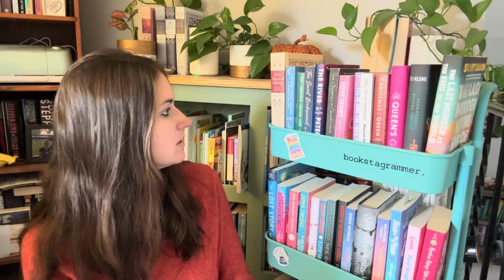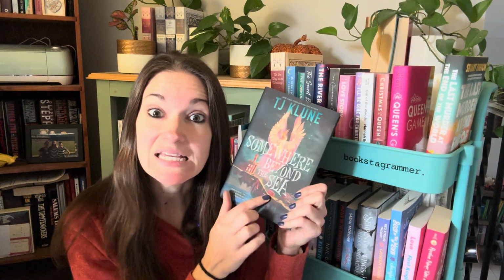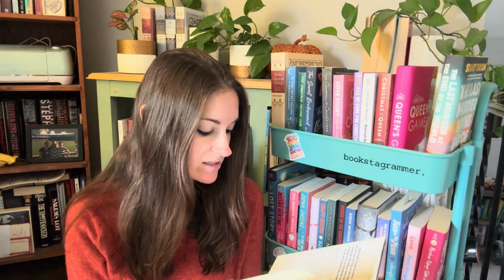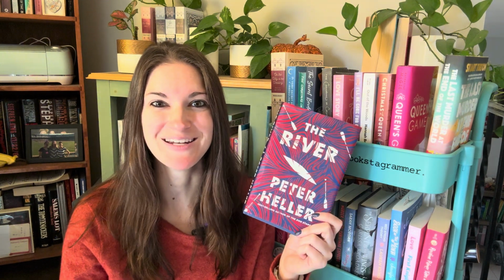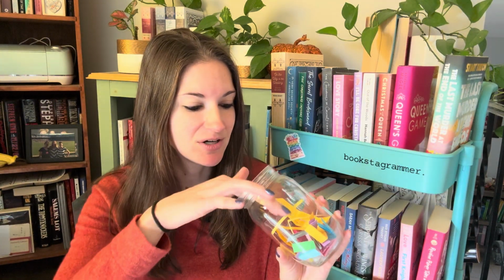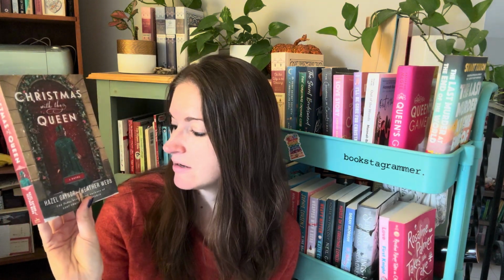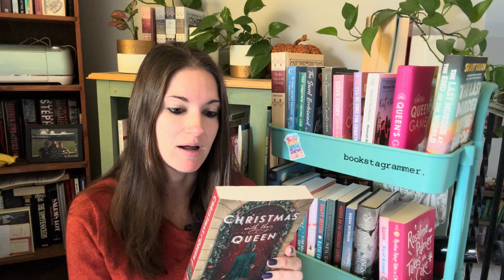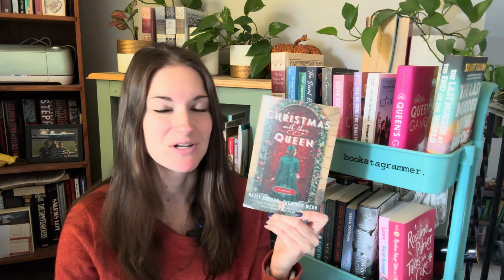TBR jar picks my November reads: romance and mystery books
Come along as I let my TBR Jar pick my November TBR!